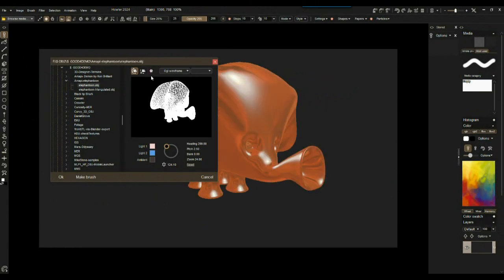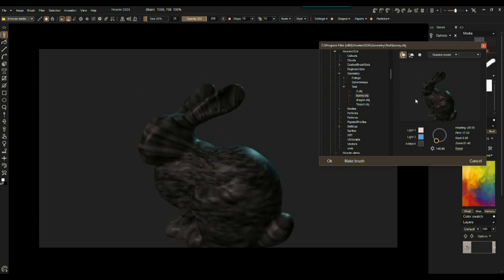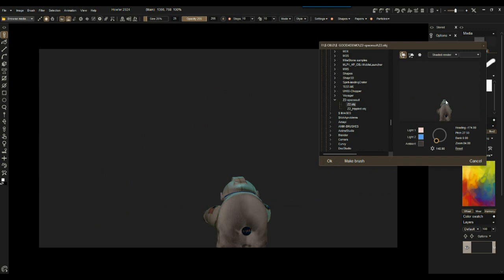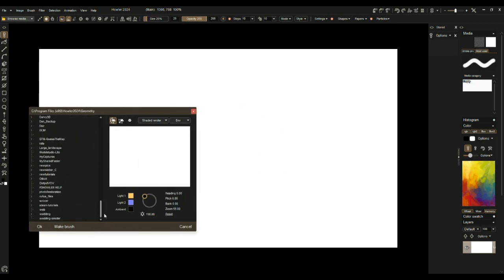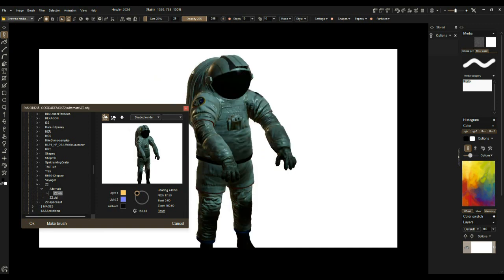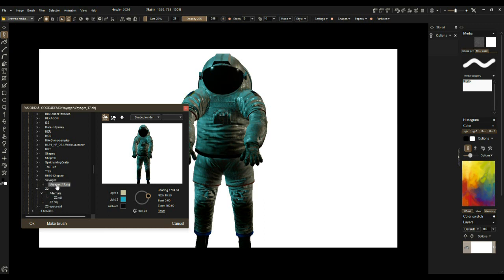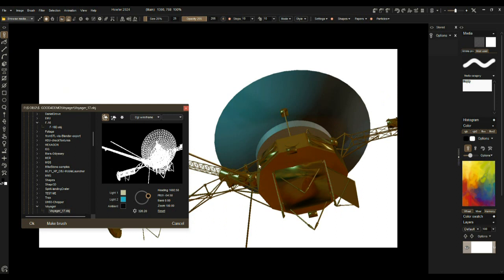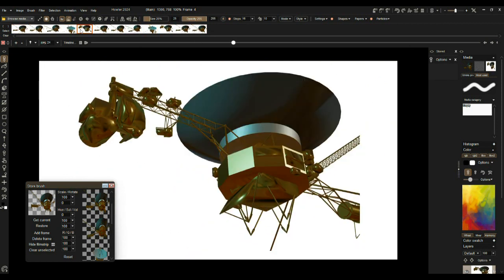build70 of Howler 2024 -- Spherical Environment Maps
this can give you nice metallic or other types of reflective appearance.